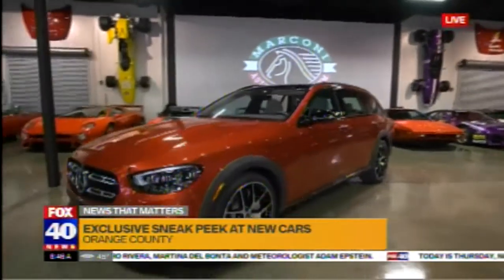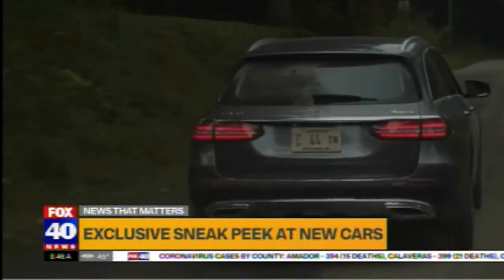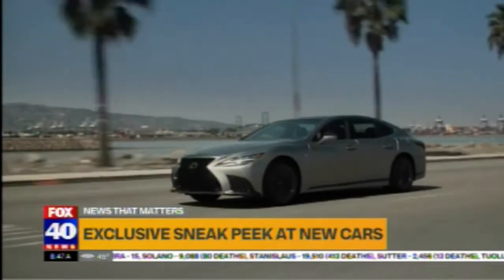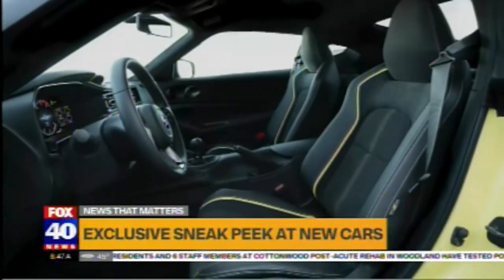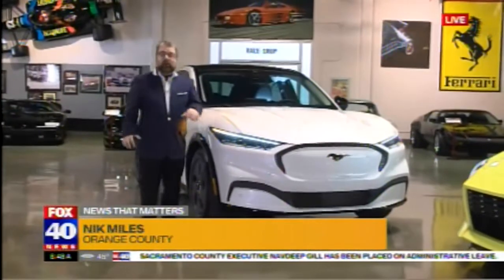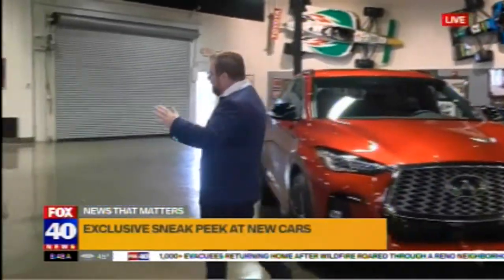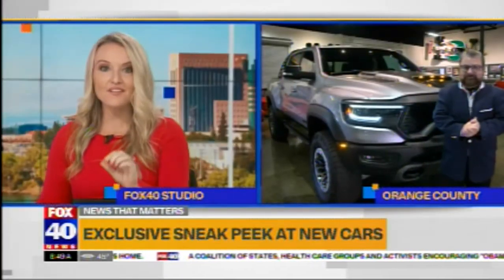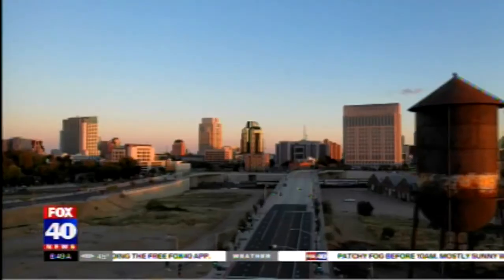Nik Miles Live LA SMT KTXL 11 19 2020 08 46 22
Many Auto Shows have been cancelled this year but Automakers are still moving forward introducing new cars and trucks.  Our Auto Expert Nik Miles gives a sneak-peek at never-before-seen cars.